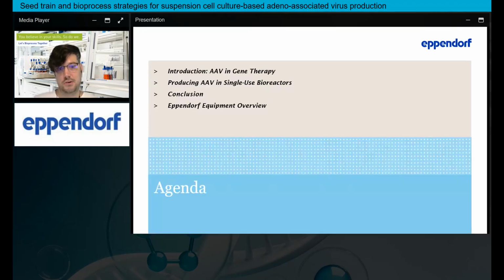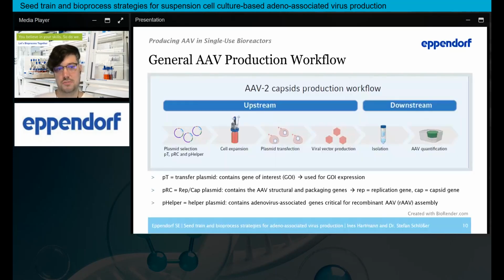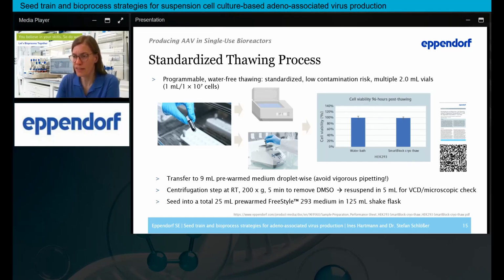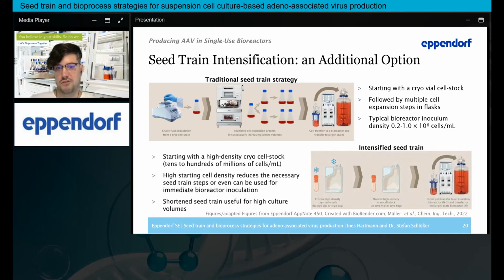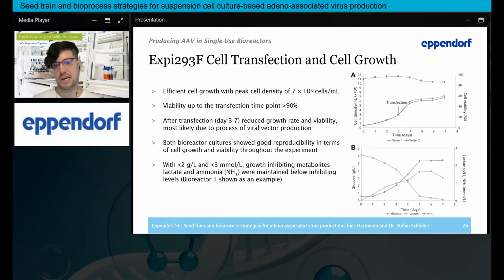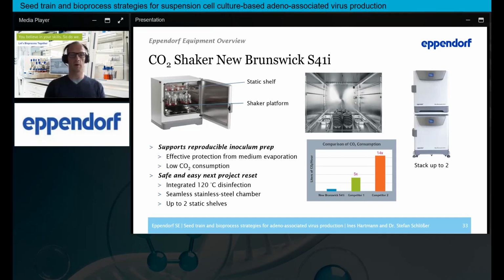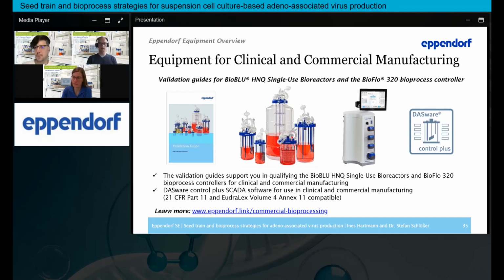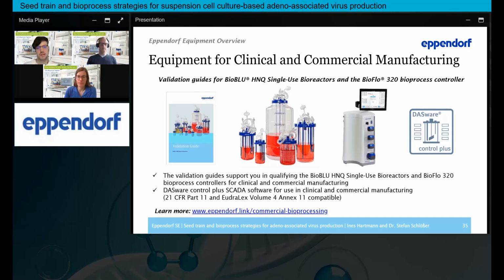Seed train and bioprocess strategies for suspension cell culture based adeno associated virus...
Presented By: Ines Hartmann & Dr. Stefan Schlößer

Webinar: Seed train and bioprocess strategies for suspension cell culture-based adeno-associated virus production

Webinar Abstract: Cell culture-produced adeno-associated viral (AAV) vectors have gained momentum as one of the most effective gene and protein delivery tools and are an integral part of both vaccine production and gene therapy development.

Yet, in order to produce sufficient cell numbers for a given application and to keep the process reliable and reproducible, process scale-up options as well as accurate process parameter control are necessary. Here, bioreactors can be a powerful platform with their precise control over parameters like temperature, pH, medium agitation, gassing composition and others.

In this study, single-use bioreactors regulated by Eppendorf bioprocess control systems were utilized to establish an efficient and scalable AAV capsid production platform based on Expi293F suspension cell culture. In order to prepare sufficient cell numbers for inoculating the bioreactor culture, a shake flask seed train was established using a CO2 incubator shaker.

Learning Objectives:

1. Learn about advantages and disadvantages of adherent and suspension cell culture for different applications.

2. Get to know different seed train strategies to prepare a sufficient inoculum for your culture.

3. Learn about process development of AAV production in single-use bioreactors.

Earn PACE Credits: 1. Make sure you’re a registered member of Labroots 2. Watch the webinar on YouTube or on the Labroots 3.